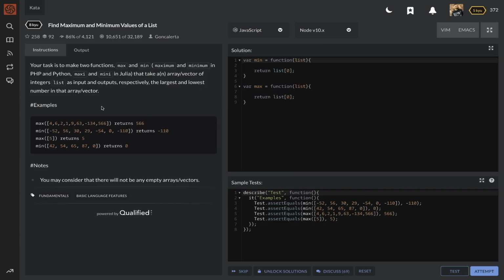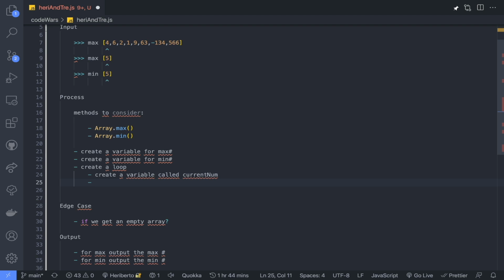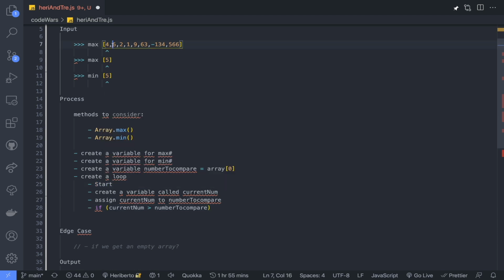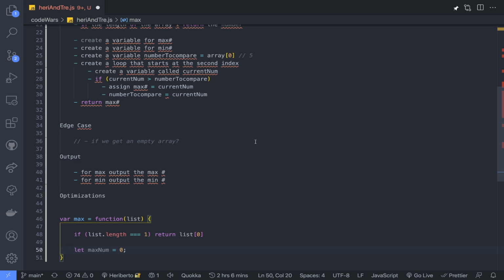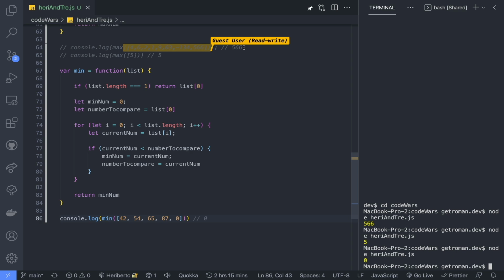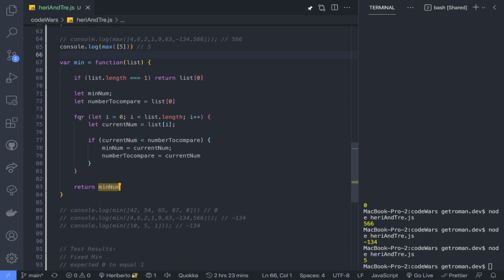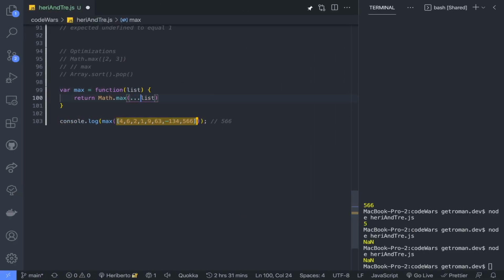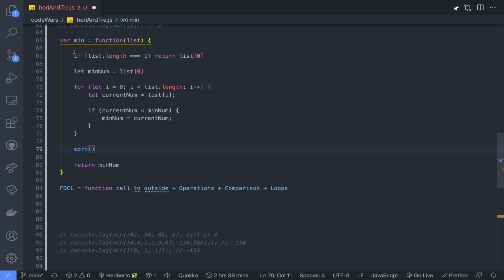CodeWars Kata #6️⃣- Find Maximum and Minimum Values of A List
Engineers

hroman_codes is a channel dedicated to documenting my journey as a Software Engineer.

⏰ Timestamps ⏰
⏱️ 0:00:00 - Intro
⏱️ 0:00:33 - Deconstructing the coding challenge
⏱️ 0:17:10 Code
⏱️ 0:23:23 - Debugging
⏱️ 0:29:57 -  Solution
⏱️ 0:34:02 - Time Complexity
⏱️ 0:42:29 - Outro